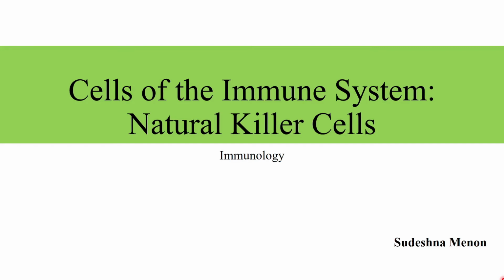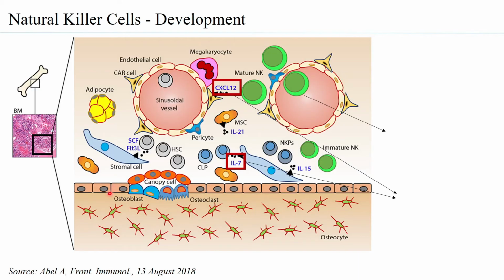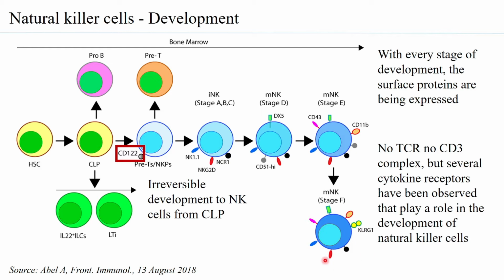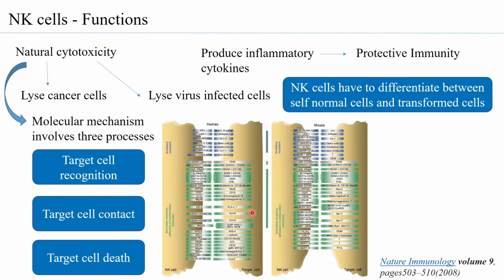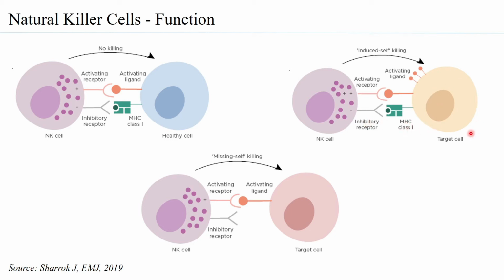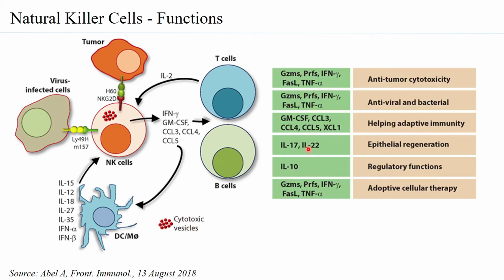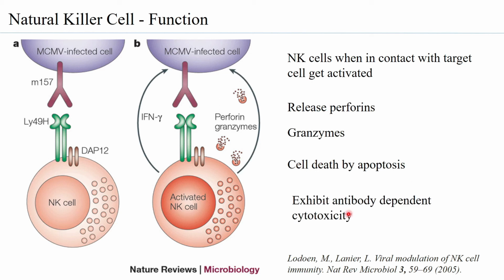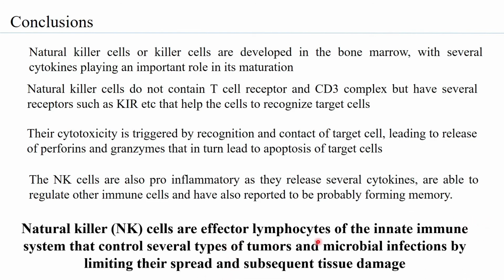Cells of the Immune System NK cells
Natural killer cells are important cytotoxic lymphocytes that strengthen the innate immune system. This video looks at NK cells and its mechanism of immune action.